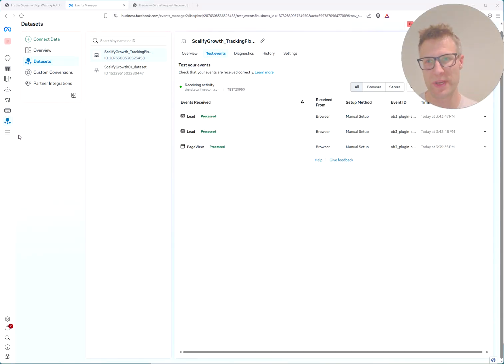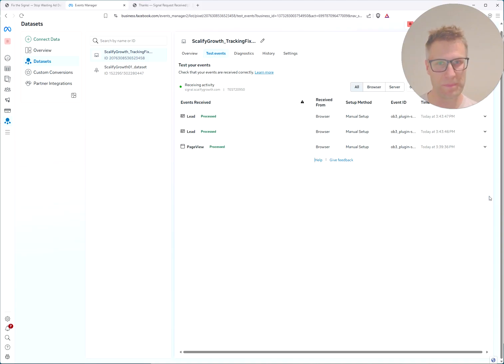Fixing Duplicate Lead Events in Meta Ads Manager (Pixel & CAPI Tracking Issue Explained)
Duplicate “Lead” events inside Meta Ads Manager are more common than you think — and they quietly destroy your ad learning.

In this video, I’ll show you what it looks like inside Meta’s Test Events tab when your Lead event fires twice, why it happens, and how to fix it so Meta learns from real customers, not duplicates.

What you’ll learn:

Why Meta sometimes shows 2 “Lead Processed” events

The difference between Browser and Server events

How to stop your pixel from firing twice

Why clean event data makes your ads cheaper over time

(I will make a quick 1 minute video showing you your mistake and how to fix it, free means free)

We find where your tracking leaks so your ads scale on real booked jobs, not empty clicks.